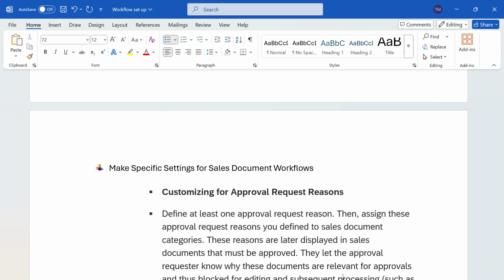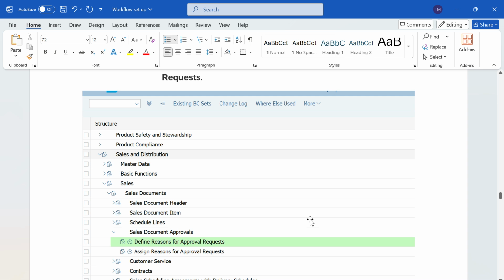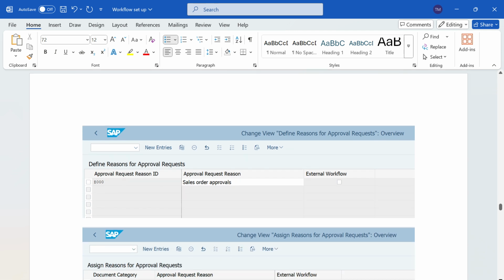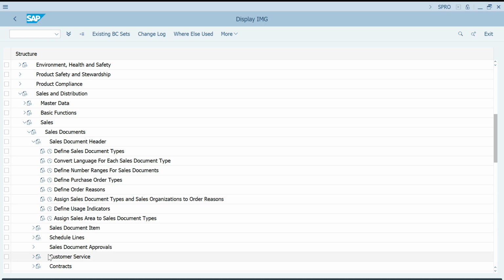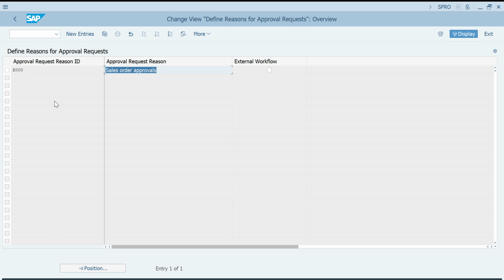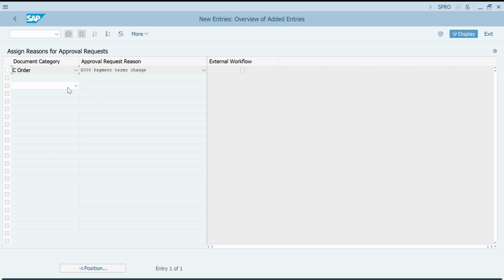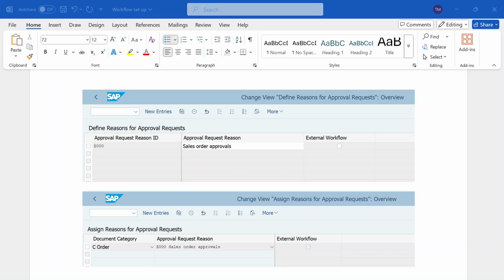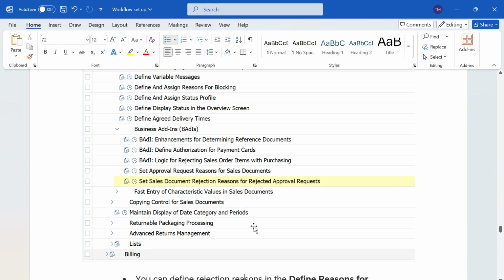Workflows in S4 Hana - Specific Settings for Sales Document Workflows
In this session, SAP SD AND ABAP LEAGUE SUPPORT Raj is going to discuss about How workflows trigger in sales order in SAP S4 Hana.

 Customizing for Approval Request Reasons
 Define at least one approval request reason. Then, assign these approval request reasons you defined to sales document categories. These reasons are later displayed in sales documents that must be approved. They let the approval requester know why these documents are relevant for approvals and thus blocked for editing and subsequent processing (such as the creation of delivery or billing documents).
o In Customizing, go to Sales and Distribution - Basic Functions - Document Approvals - Define Reasons for Approval Requests and then Assign Reasons for Approval Requests.

  BAdI Implementation for Approval Request Reasons
• To determine whether a sales document is relevant for approvals and should trigger a workflow, you implement and publish the Business Add-In (BAdI) Approval Request Reasons for Sales Documents (SD_APM_SET_APPROVAL_REASON). This BAdI is called whenever a sales document is saved. If a sales document is then considered relevant for approvals, the system sets one of the approval request reasons that you defined in step 1 in the sales document header.
• You can find this BAdI in the Custom Logic app, using the Sales: Sales Document business context.
  BAdI Implementation for Rejection Reasons
• To determine which rejection reason is used for the items of a sales document when an approval request is rejected by the approver, you must use the BAdI Sales Document Rejection Reasons for Rejected Approval Requests. You can find this BAdI in Customizing under Sales and Distribution - Sales - Sales Documents - Business Add-Ins (BAdIs).

• You can define rejection reasons in the Define Reasons for Rejection Customizing activity under Sales and Distribution  Sales  Sales Documents  Sales Document